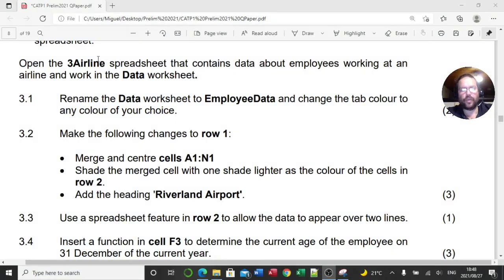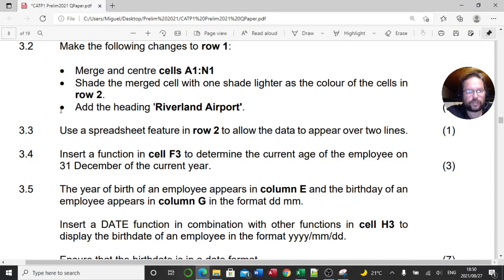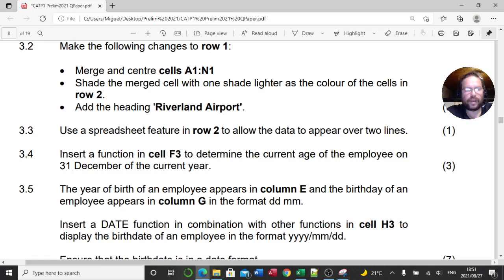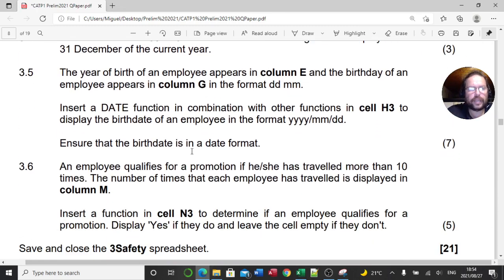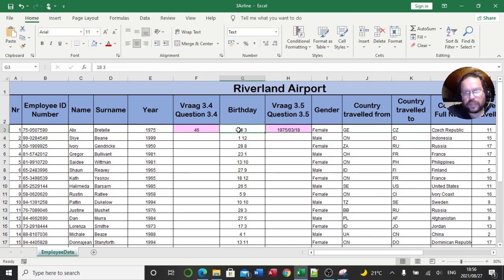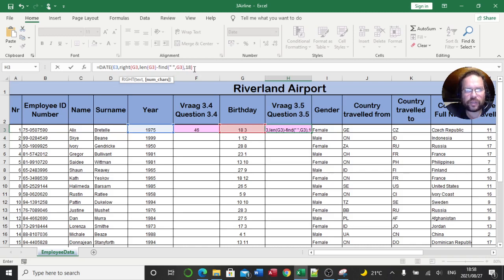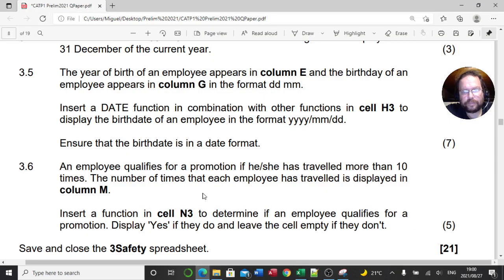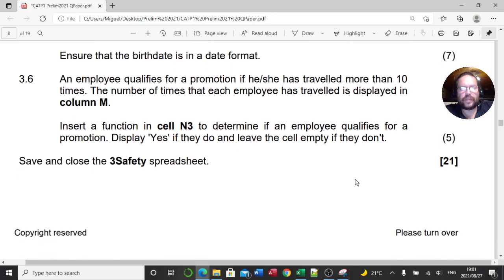Prelim 2021 Question 3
Hey there so in this video we tackle question 3 of the prelim 2021 practical paper and work with some date functions and string handling.